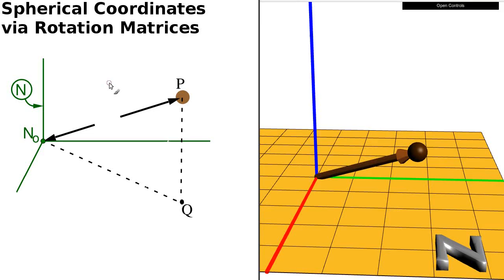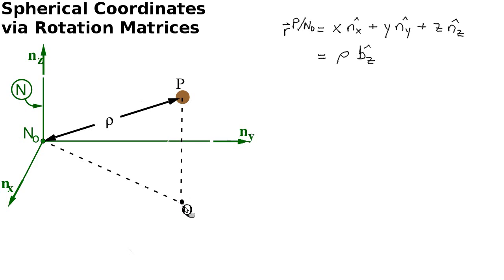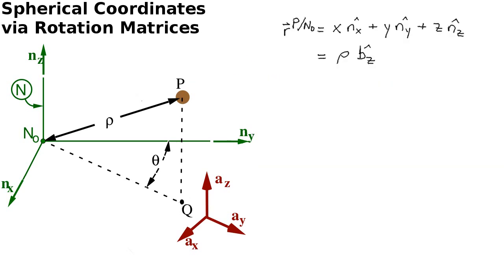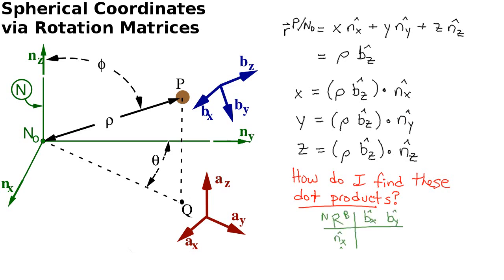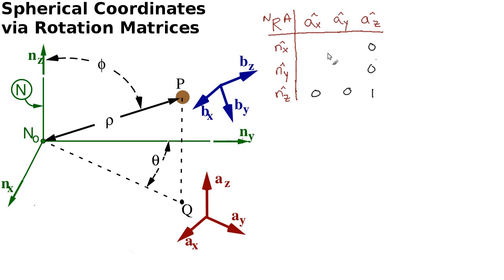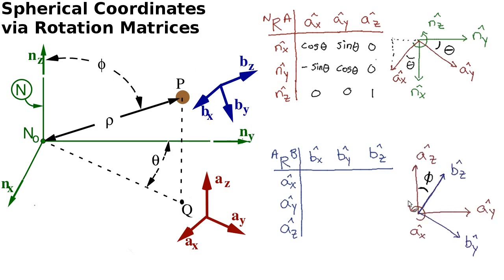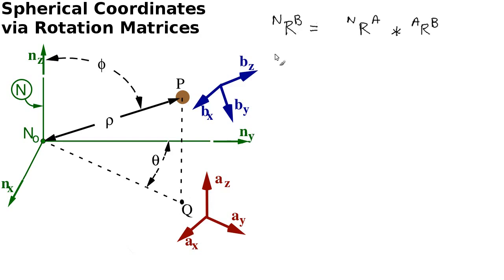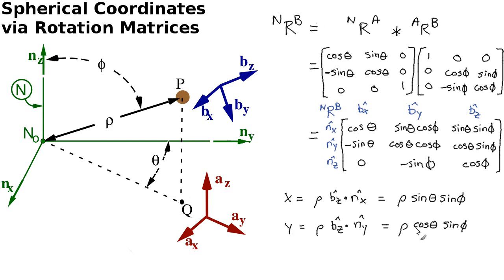Rotation Matrices: Derivation of Spherical Coordinates via Multiple Rotations